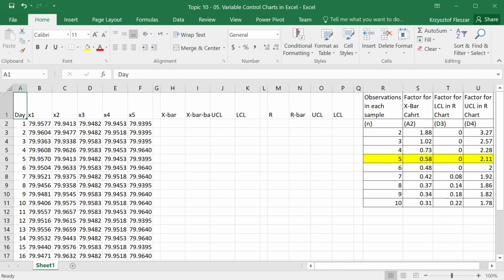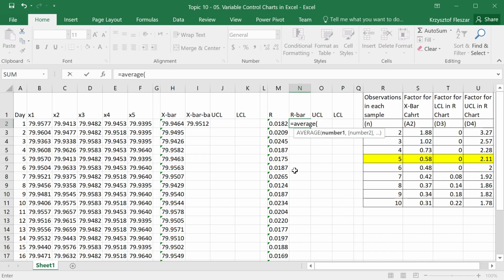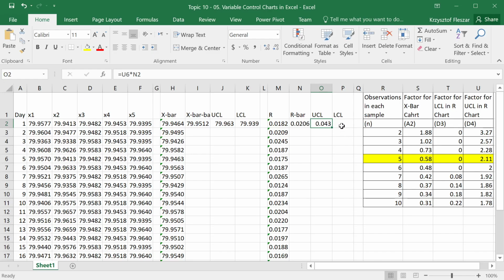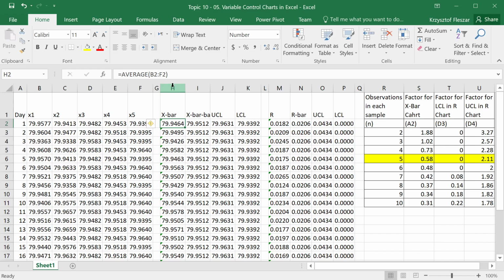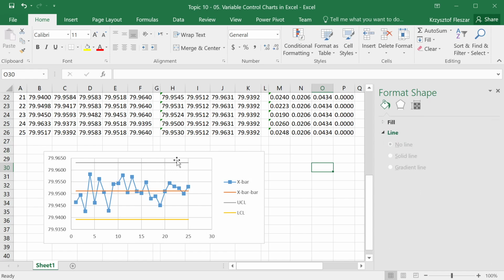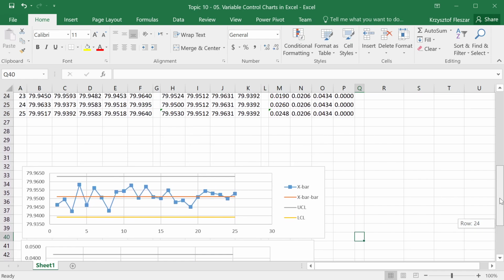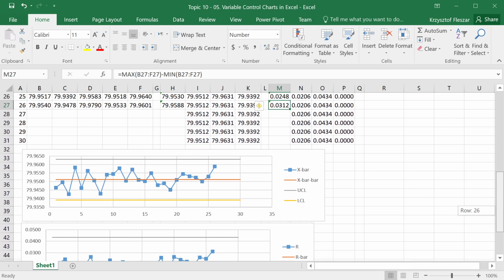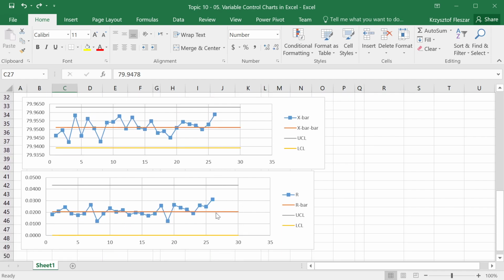Topic 10 - 05. Statistical Process Control - Variable Control Charts in Excel